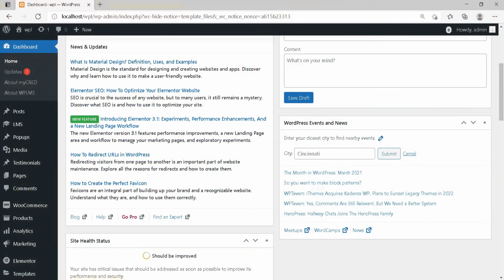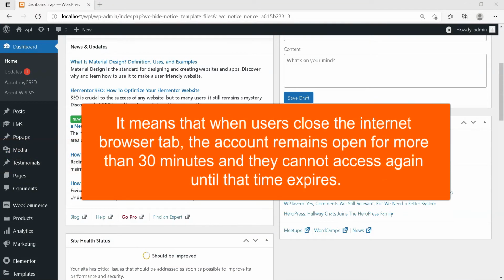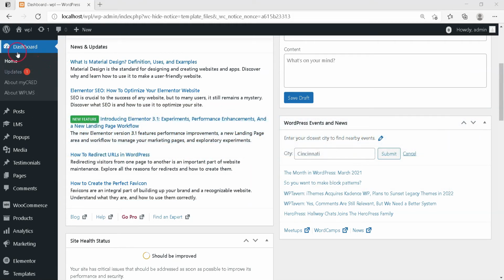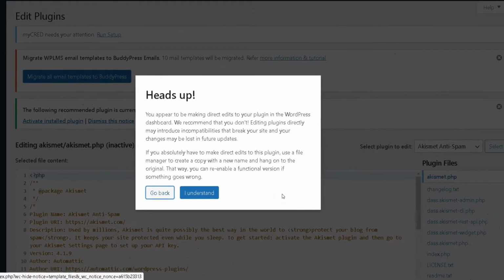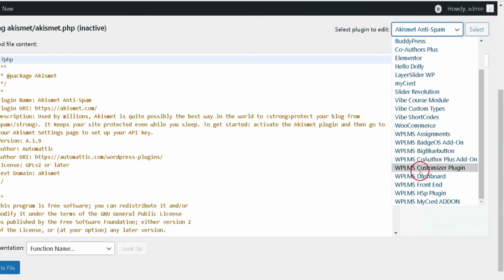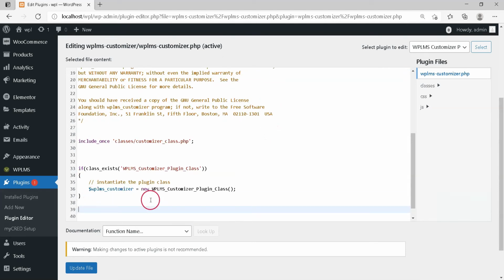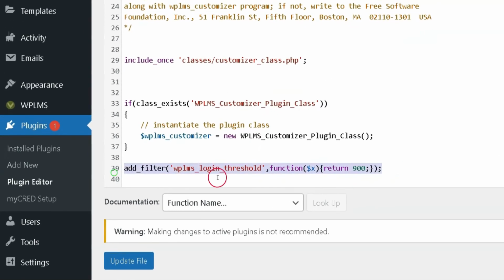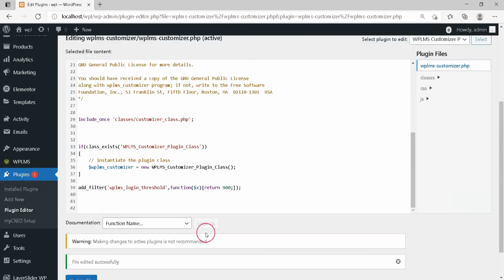How to set login threshold limit for students in WPLMS ?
This is special for course creators using WPLMS. When users close the internet browser tab, the account remains open for more than 30 minutes and they cannot access it again until that time expires. So this code will set it to 15 minutes instead of 30 minutes